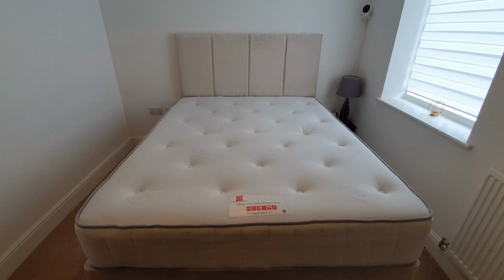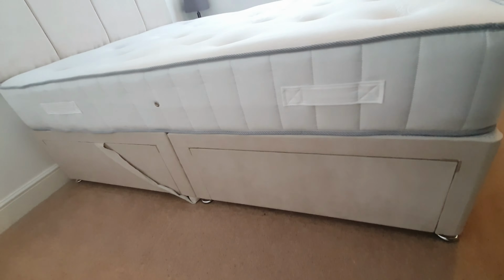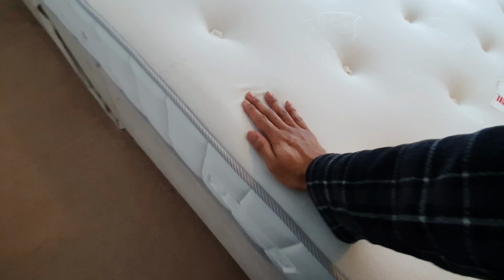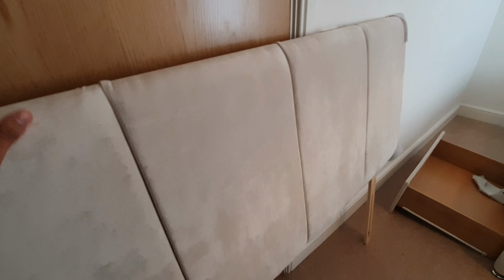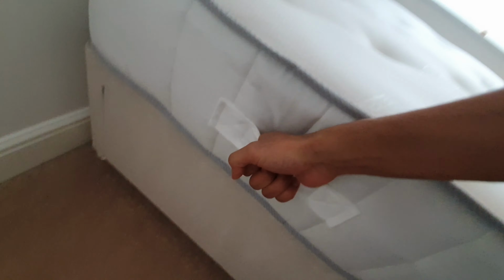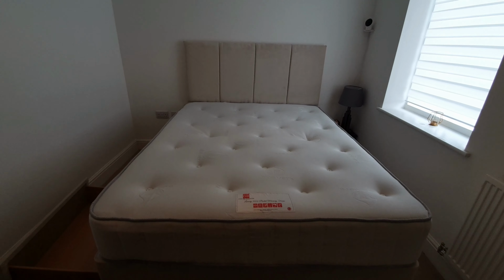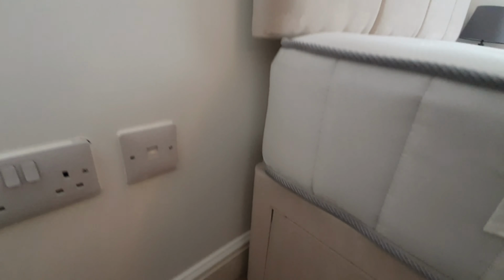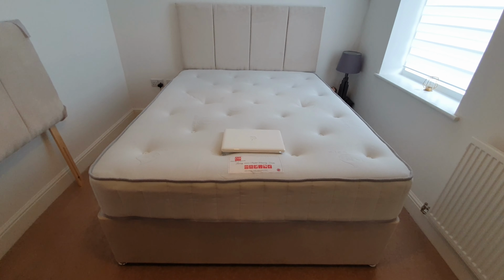Divan Bed Warehouse - King-size Bed Review + Online purchase advice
Taking a look at a king bed and Luxury Mattress ordered online via Divan Bed Warehouse.